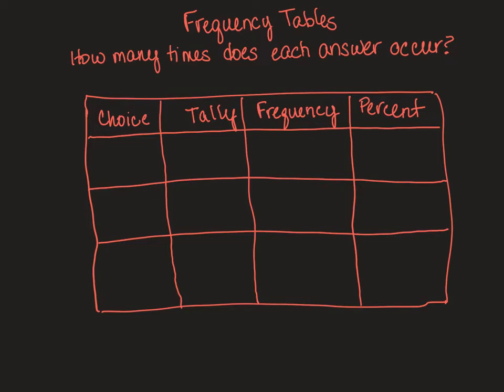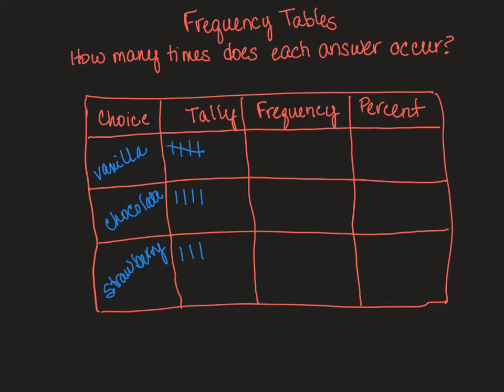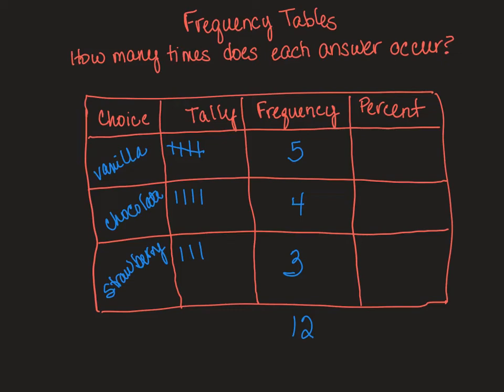Week 7 Frequency Tables